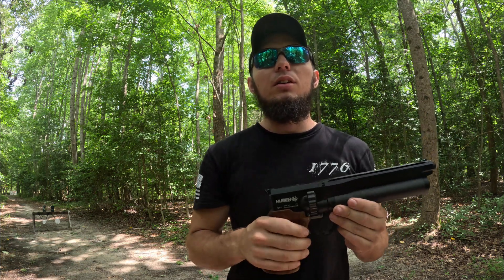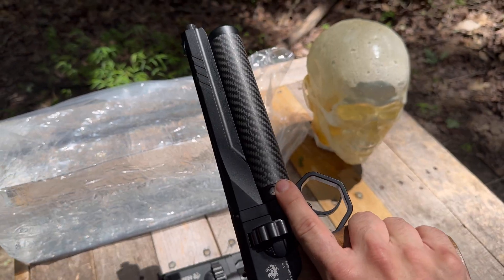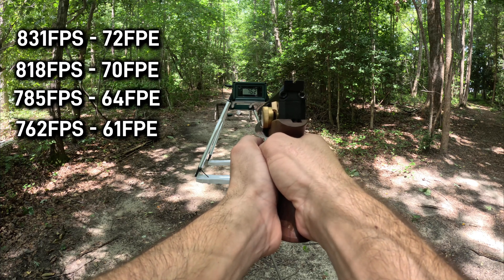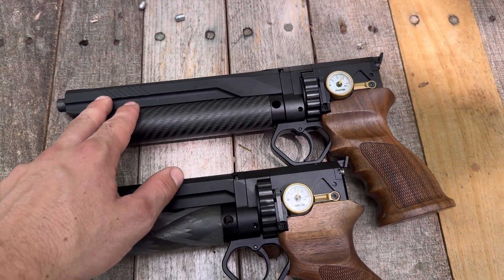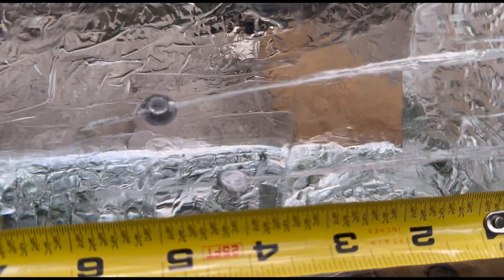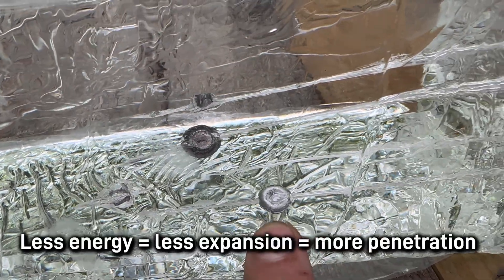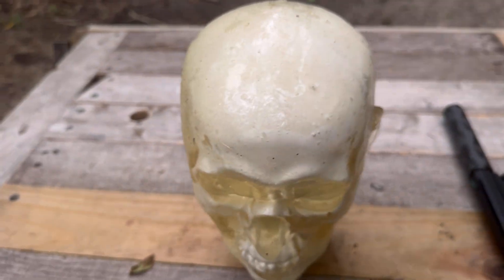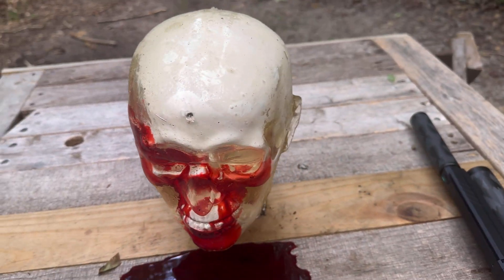Huben GK1 Shorty VS. Full Length VS. ballistic Dummy Head POWER COMPARISON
How Lethal is the Huben GK1 .25cal PCP air pistol? This video shows testing the Huben GK1 .25 cal shorty AND the full length GK1 .25 on a life-like ballistic dummy head, ballistics gelatin, and showing the actual FPS and FPE output of both pistols with a chronograph!

00:00 Intro
01:36 Chronograph
03:51 Ballistics Gel
06:43 Dummy Head